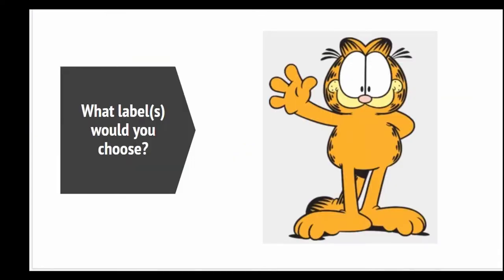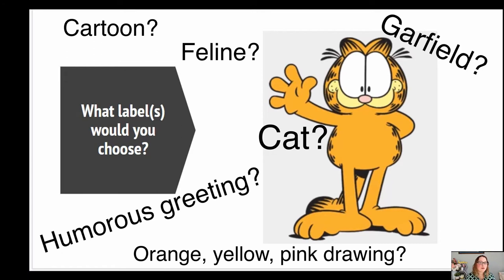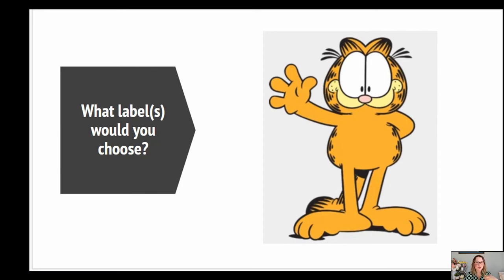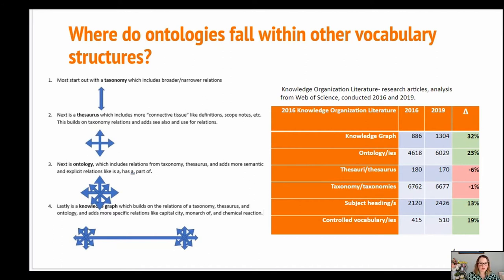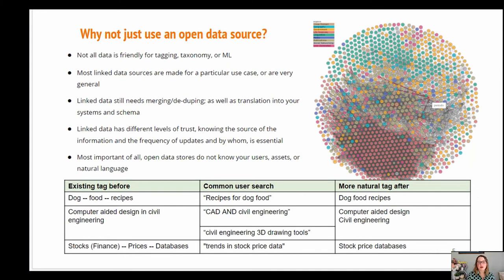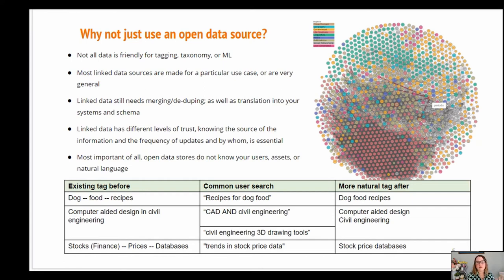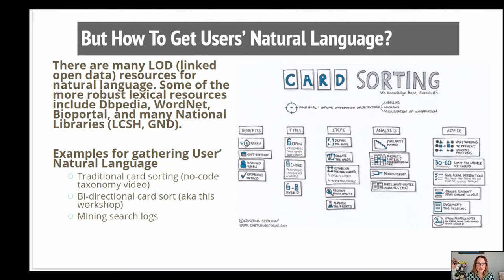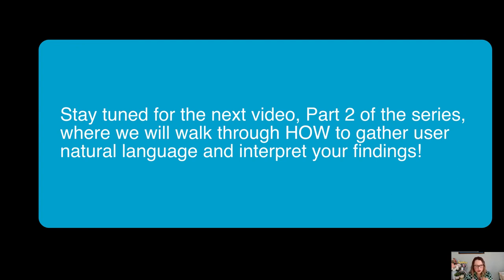What is Equitable Search and Why Should You Care?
Everyone should have the right to search with the words they are the most comfortable with and find the information they seek. This is the theme behind equitable search. So what is equitable search? Why should you care? What can you do to start the journey to more equitable search for your users? Join me in the first video in my Equitable search mini-series to see how the problem is outlined, and an introduction into a few methods to start your journey.